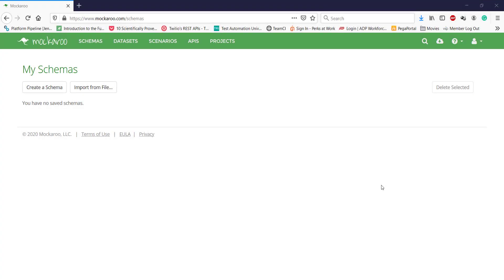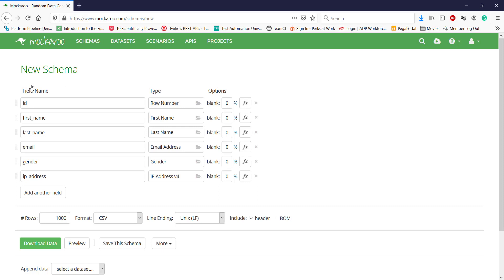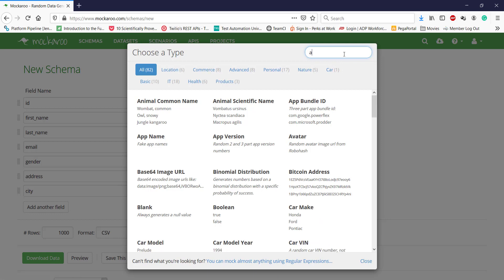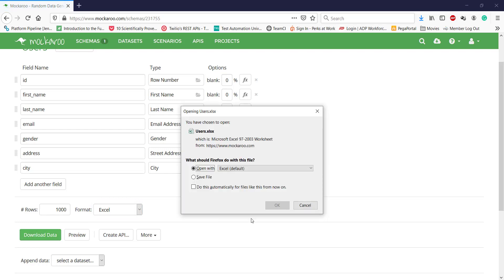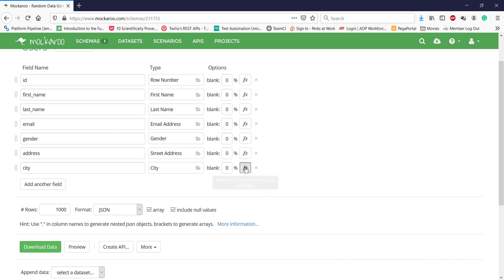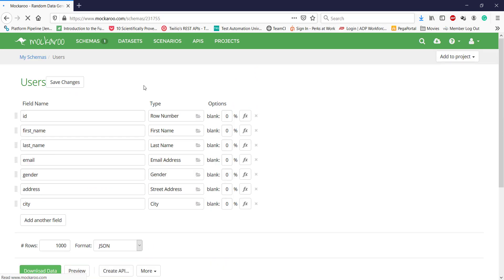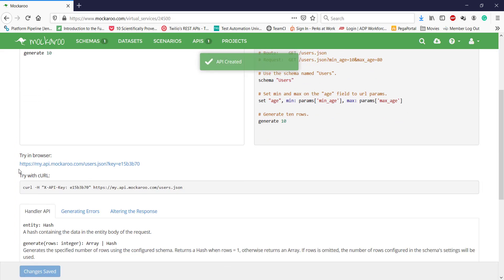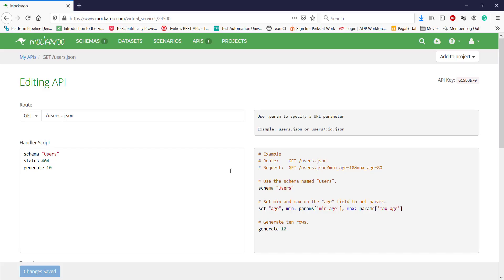1. Test Data Generation || Mockaroo.